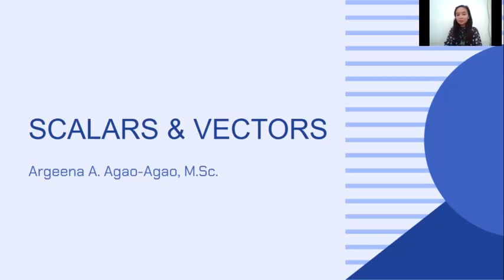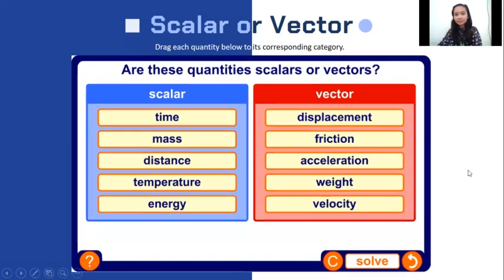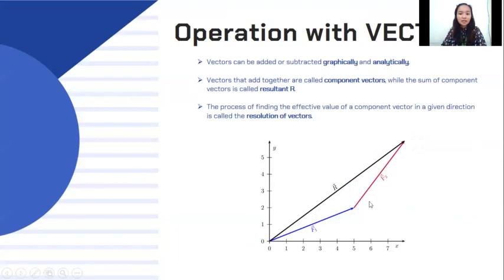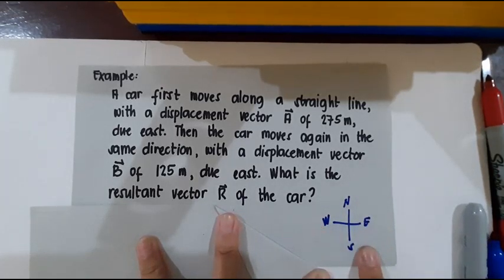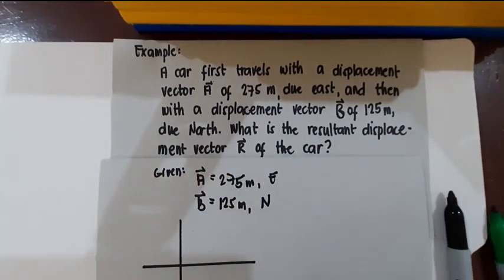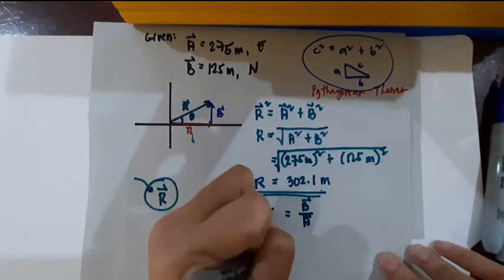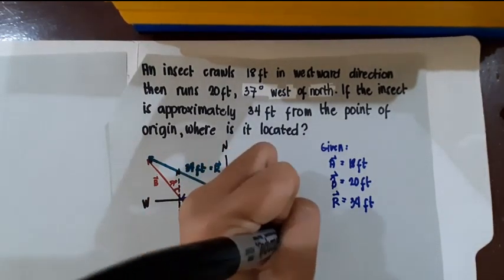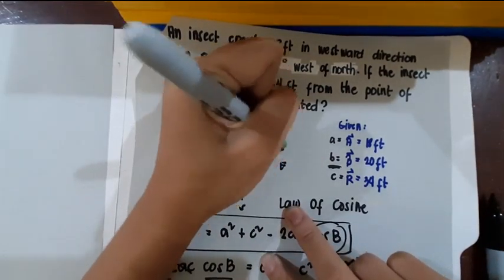Lesson 3: Scalars and Vectors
Hello, STEM12!

This is the discussion video of Lesson 3: Scalars and Vectors with Examples.

New lesson will be uploaded on Edmodo on Tuesday, October 6.